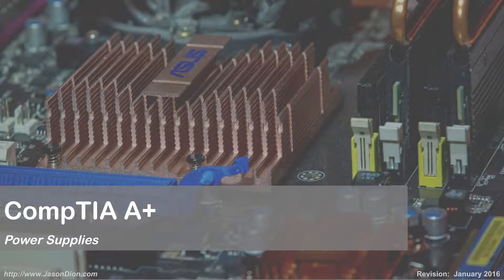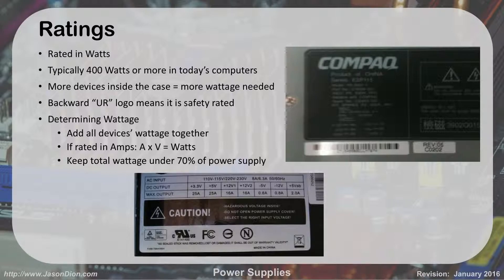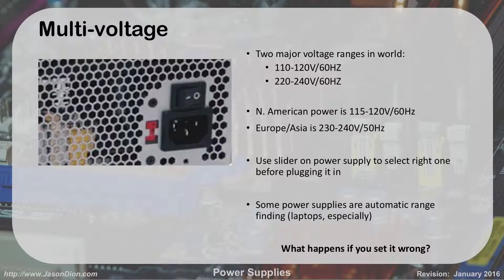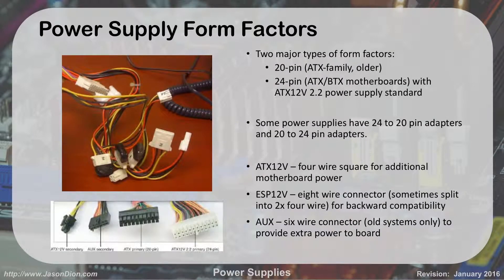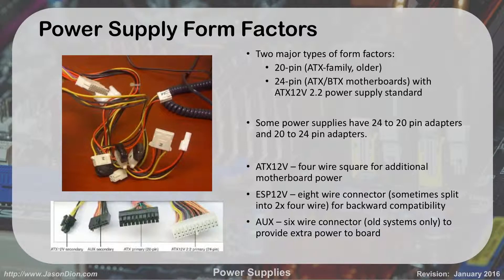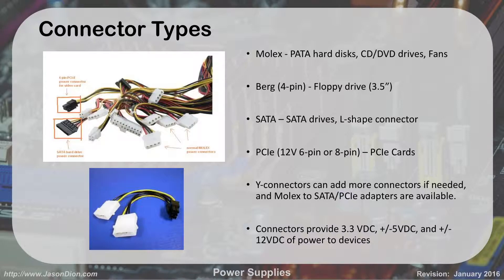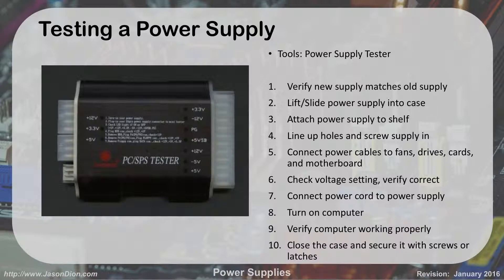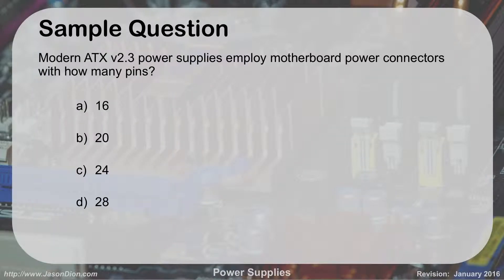12 - Power Supplies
This lesson covers the concepts involved with Power Supplies in desktop computers, including the voltages provided and required by the power supplies.